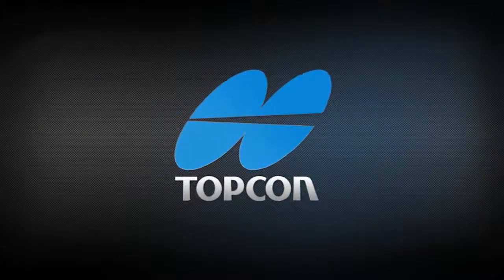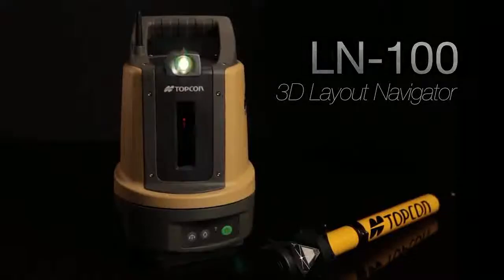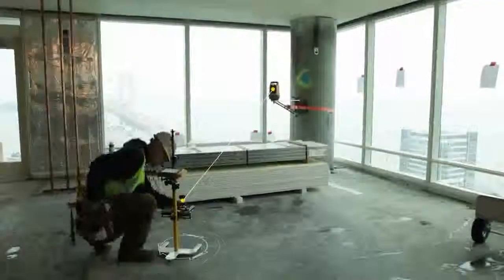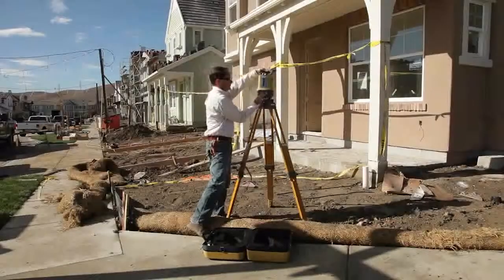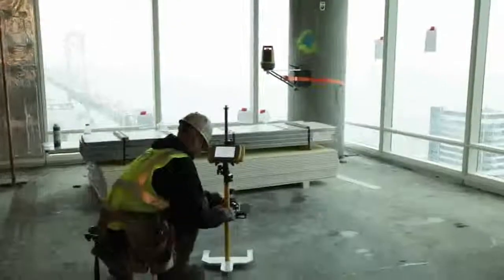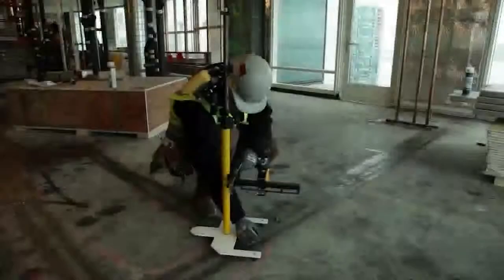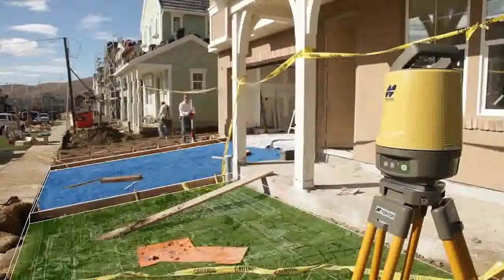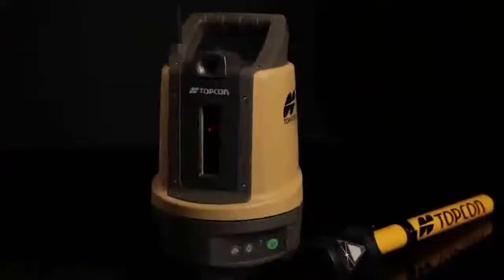Layout Navigator LN 100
Topcon's LN 100 Layout Navigator